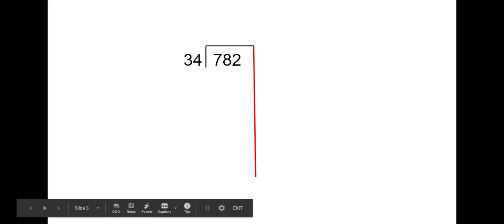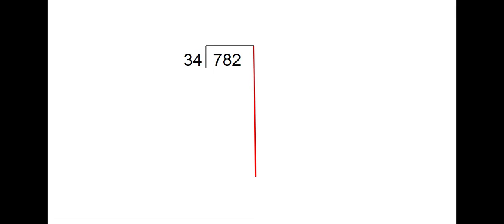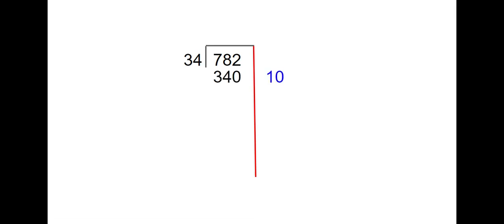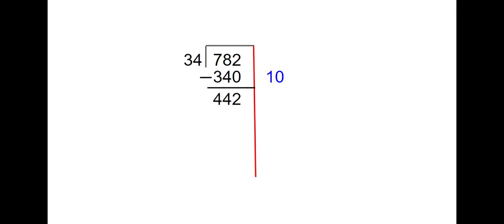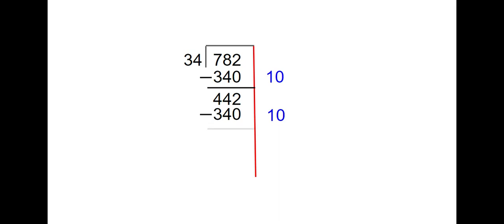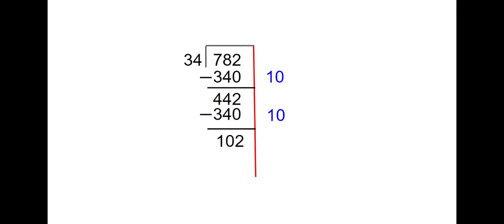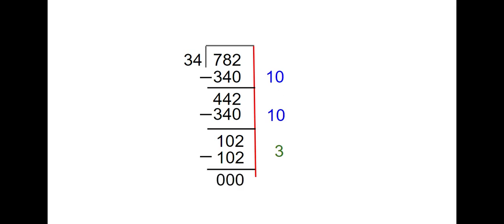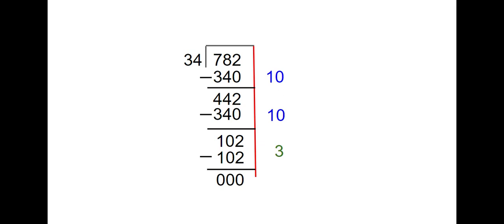Fifth Grade Math - Practice 2 - April 20 - Partial Quotients Division